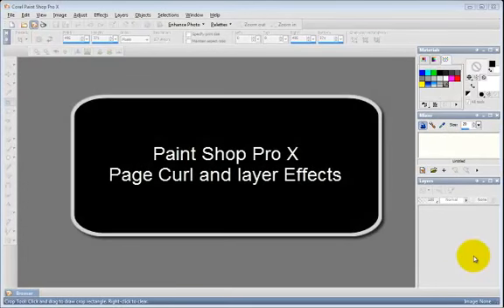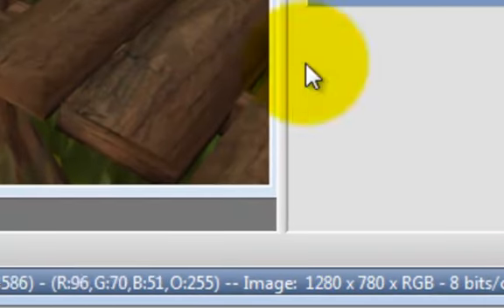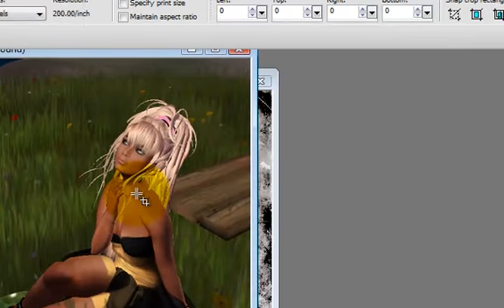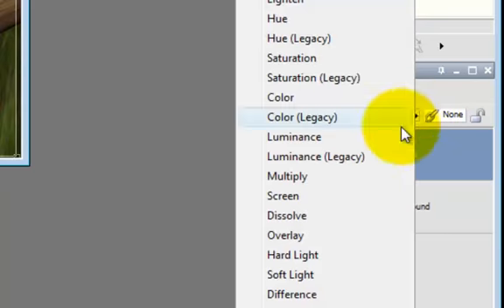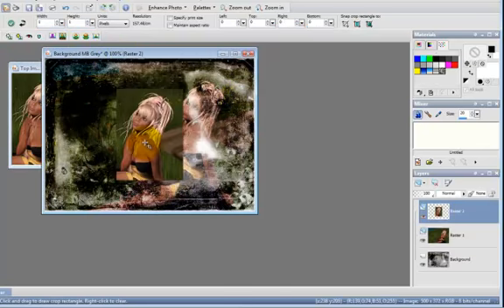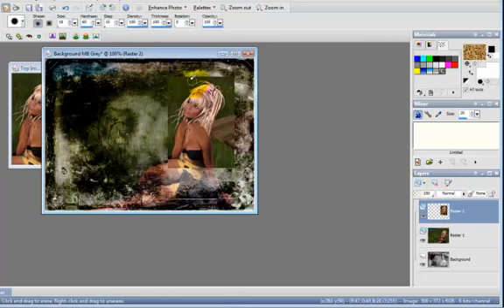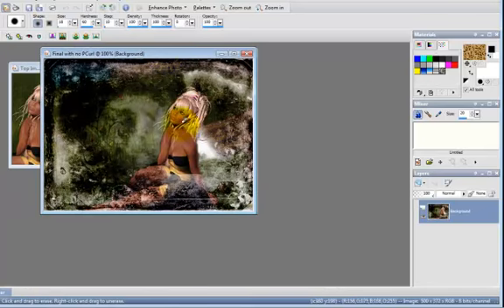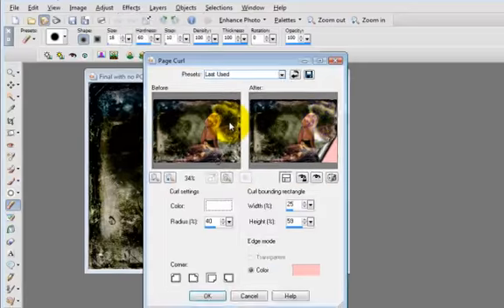Page Curl and Layer Effects